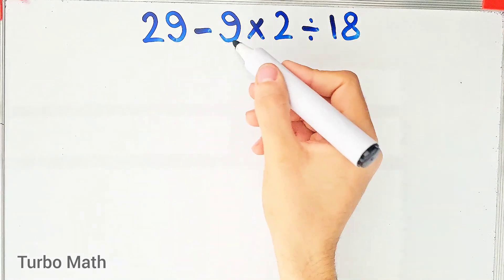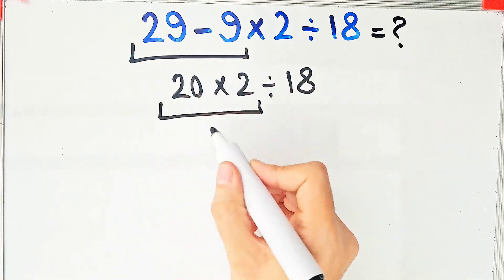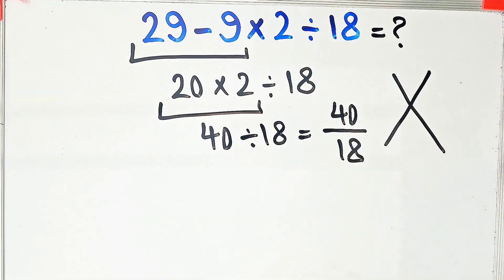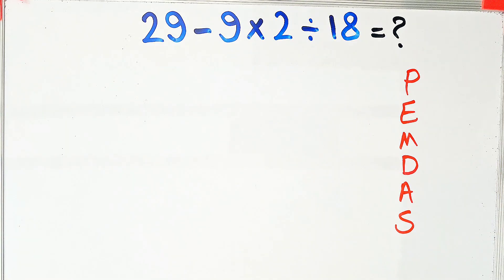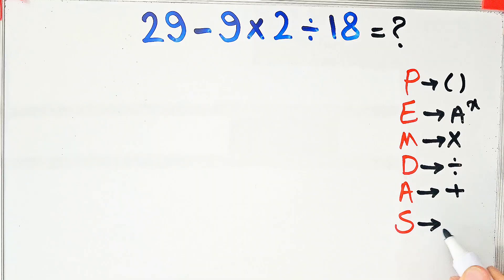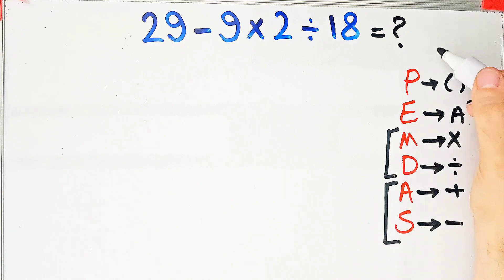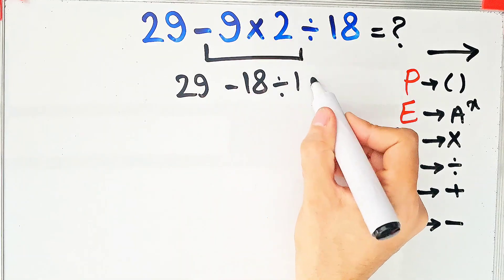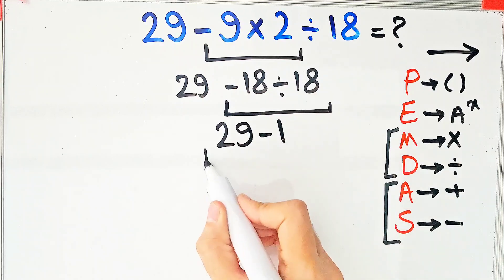Can you solve this tricky math puzzle? Almost 80% of people get the wrong answer!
🔢 PEMDAS helps you know which math step comes first!
👉 P – Parentheses
👉 E – Exponents
👉 M/D – Multiplication or Division
👉 A/S – Addition or Subtraction
Follow this order to get the right answer every time! ✅